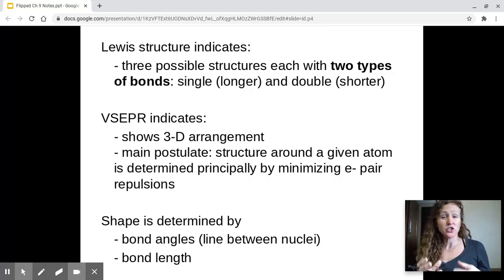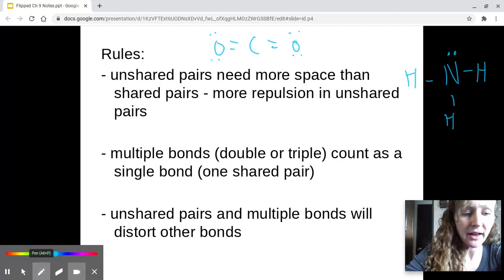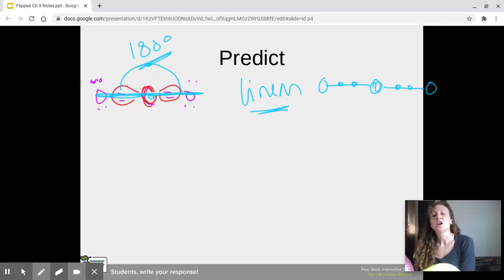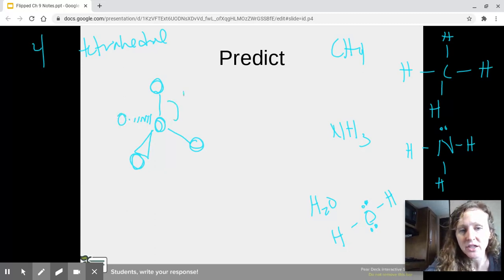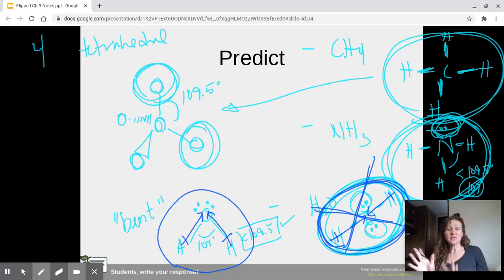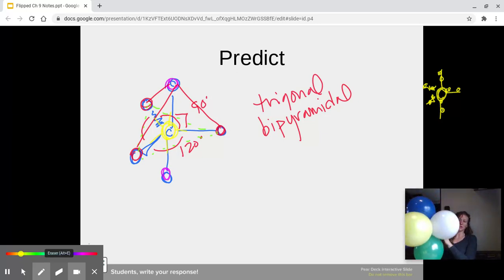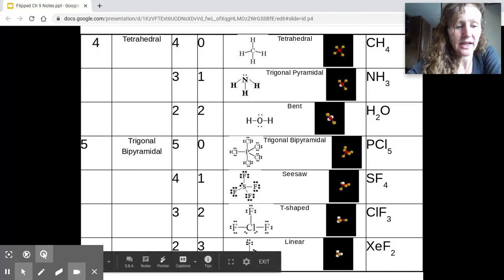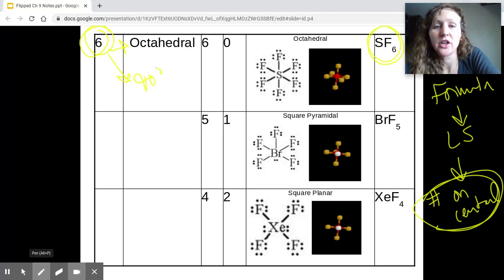APC 6.2.1 U6Ch 9 Part 1 VSEPR Theory